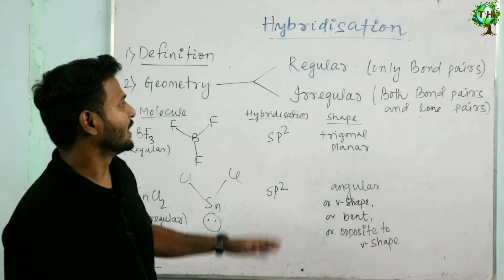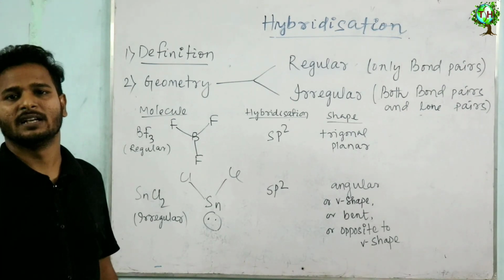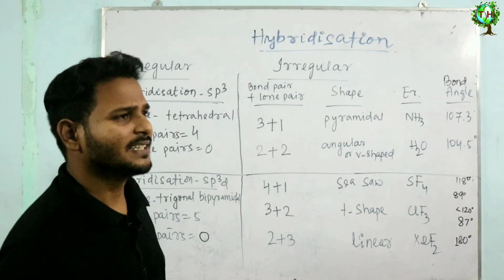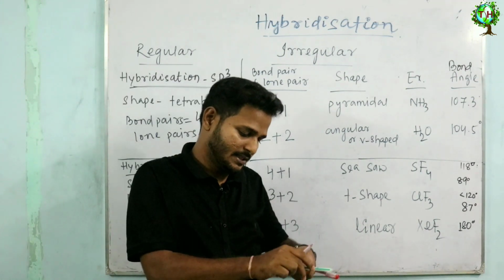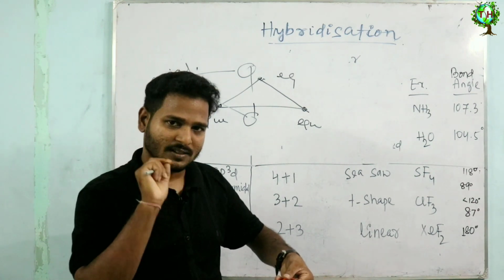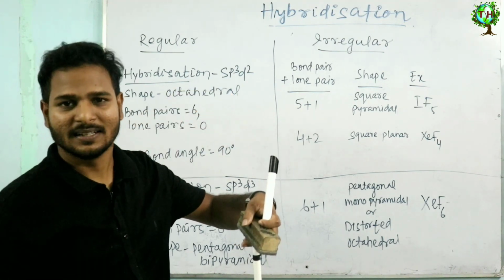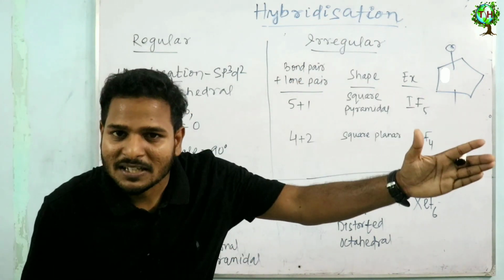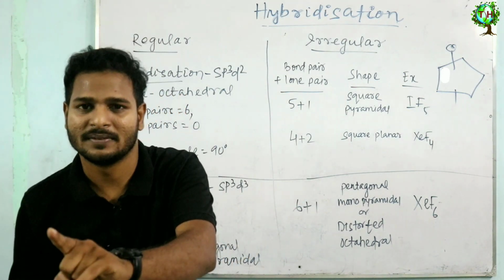Irregular Geometry | Hybridisation Session 3 | Amir Kumar Bishoyi | The Science House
This video is about the irregular geometry of molecules...

By Amir Kumar Bishoyi